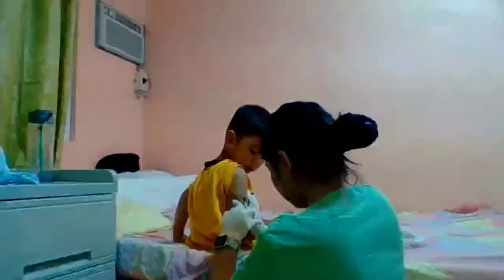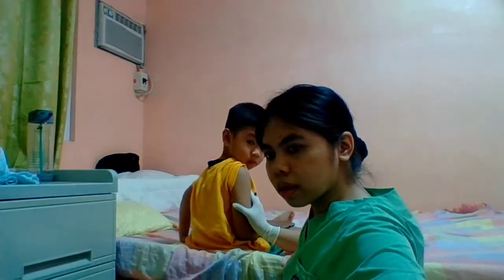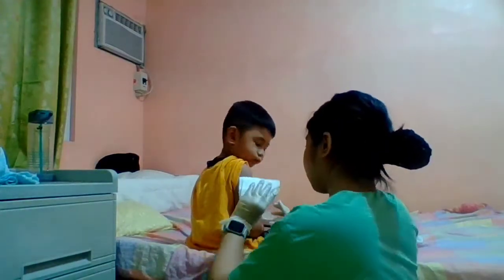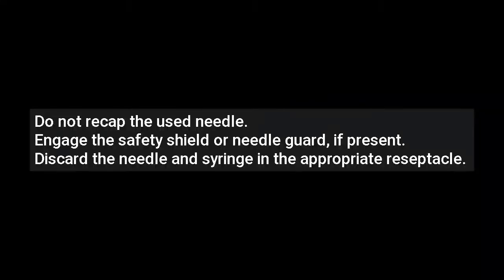Administering Medication through Subcutaneous Injection